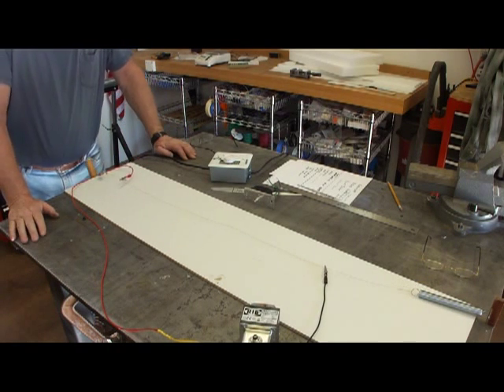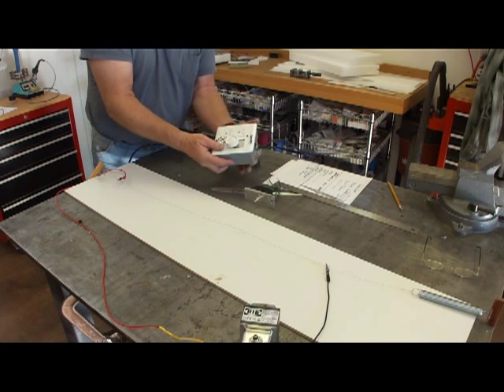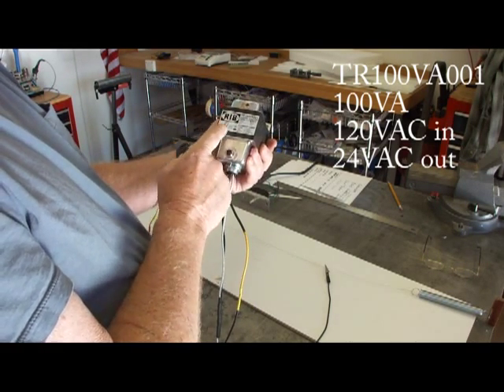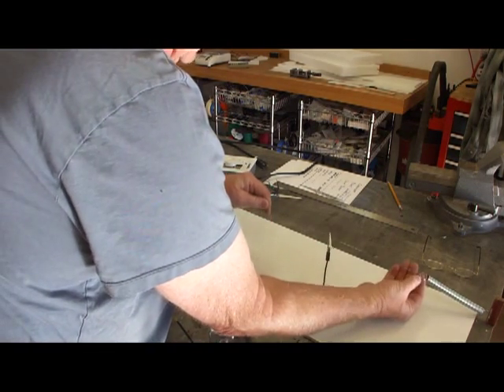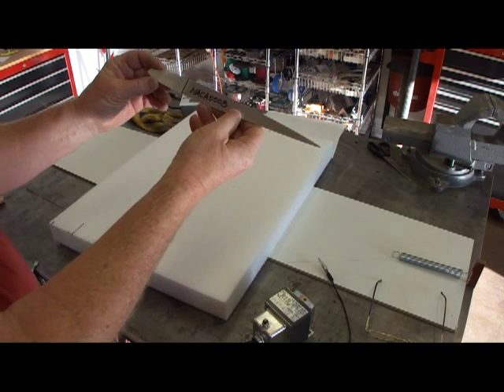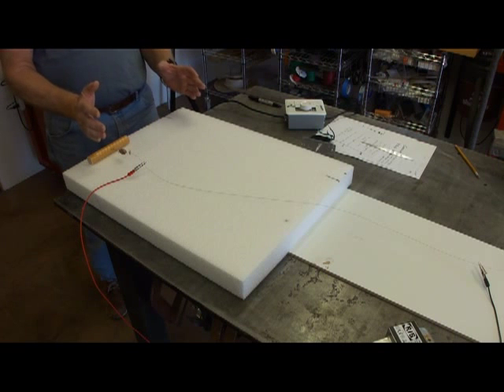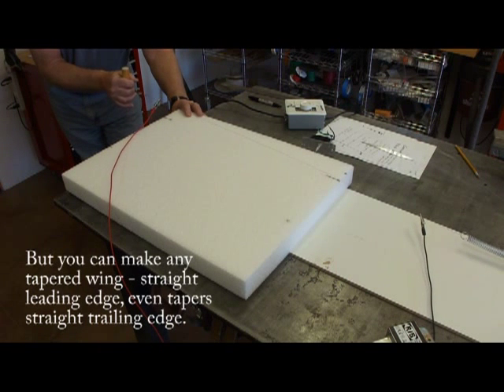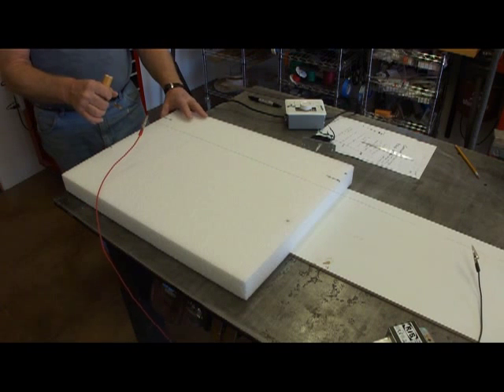How to Hot Wire Cut EPP Foam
Simple and inexpensive hot wire cutting EPP foam for RC aircraft
pilots .